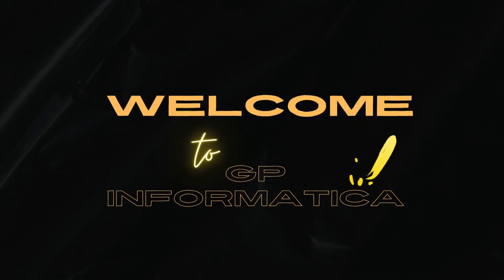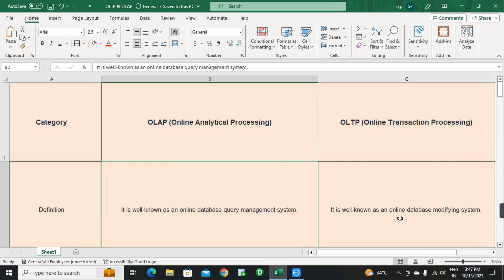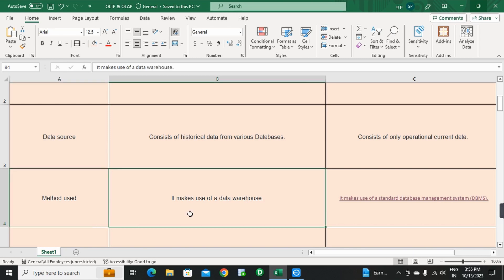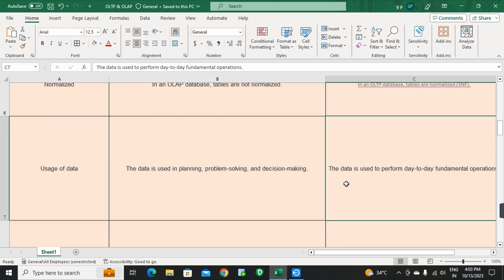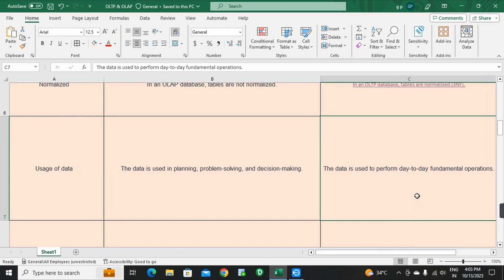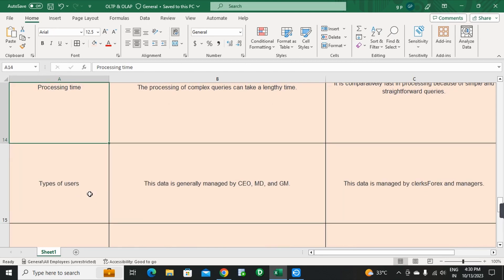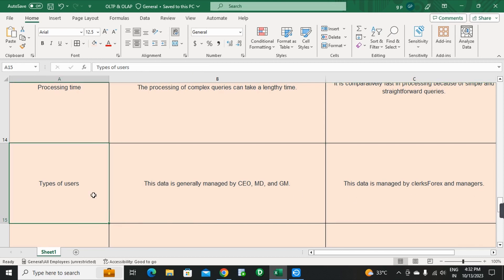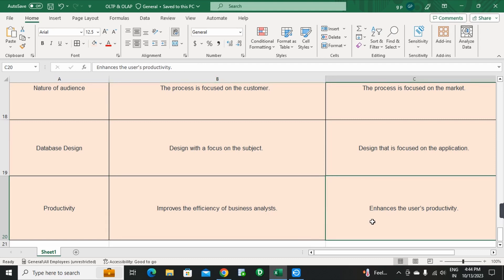OLAP & OLTP DATABASE DIFFERENCE IN INFORMATICA // IMP INTERVIEW QUESTIONS